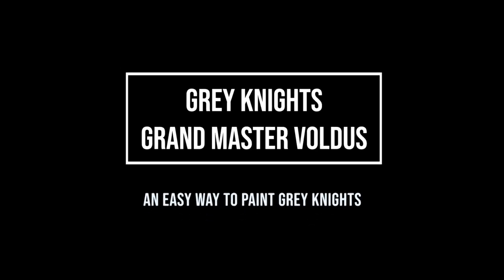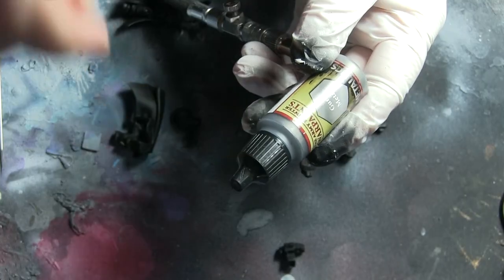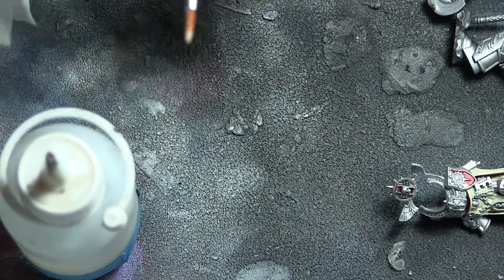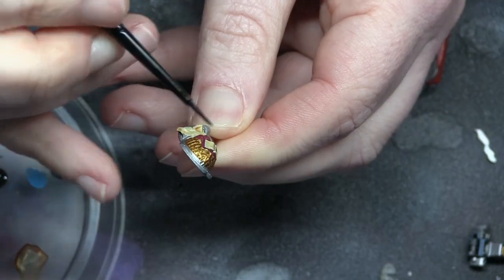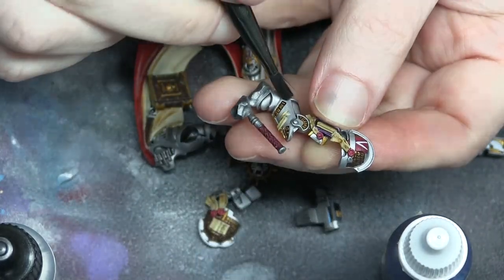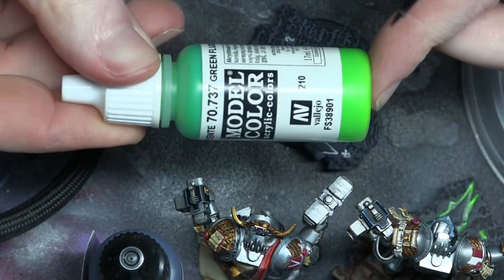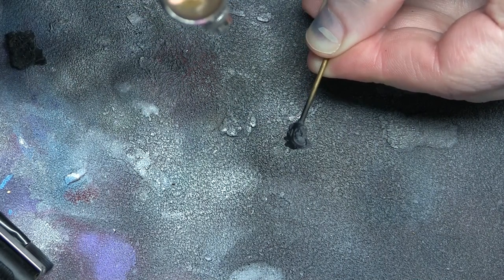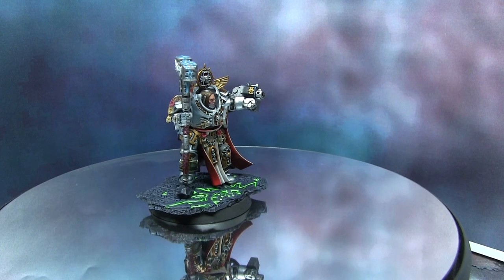How to paint Grey Knights quickly and easily tutorial. Grand Master Voldus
In this video, I walk you through the process of painting a Grey Knight to a tabletop standard pretty quickly. You can use a brush or airbrush to achieve the same outcome.